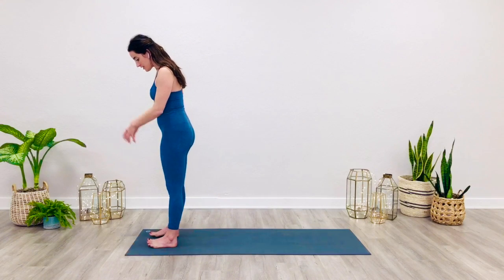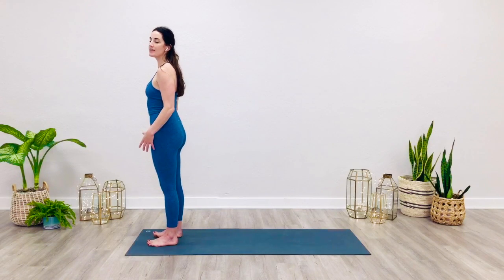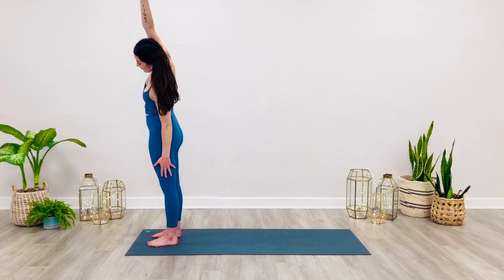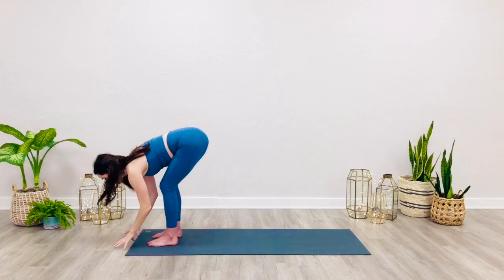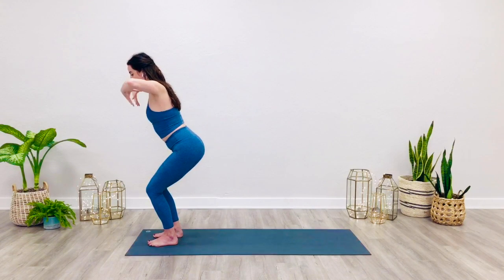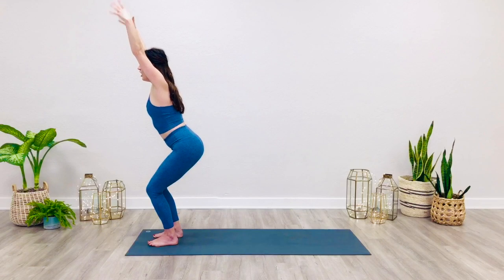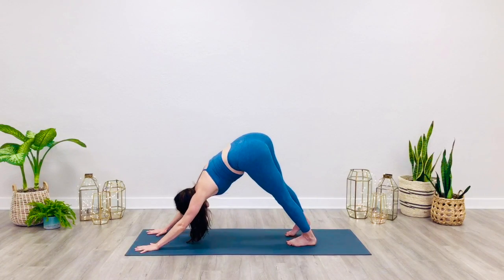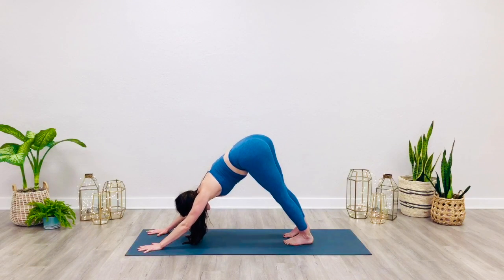Connection Flow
Join me for this slow and grounding sequence. This flow can be practiced anywhere, anytime and offers you the chance to check-in with your body and breath whenever you need.